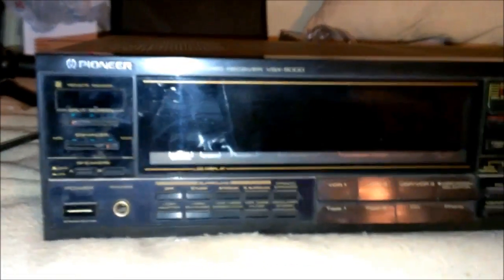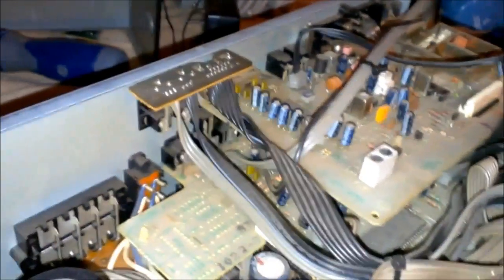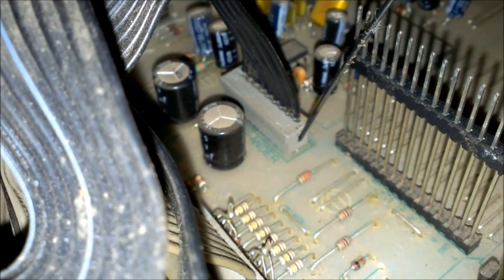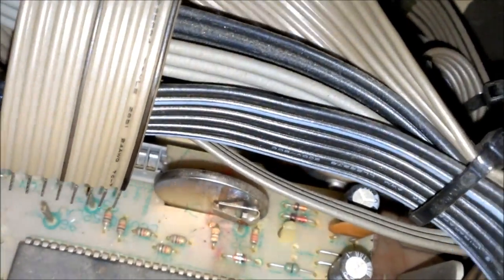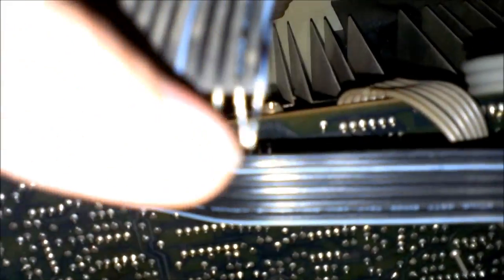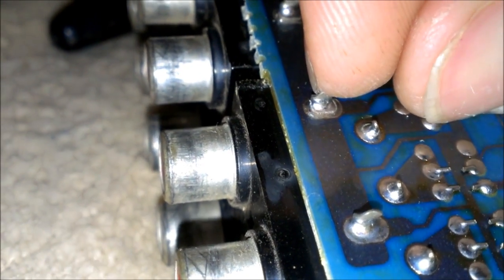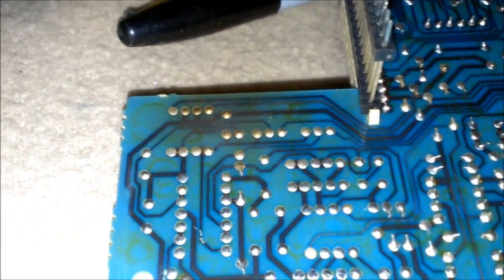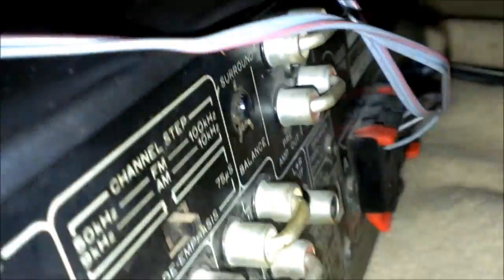Pioneer reciever repair vsx 5000 amplifier 1986 vintage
this is my old audio video reciever. 1986 model